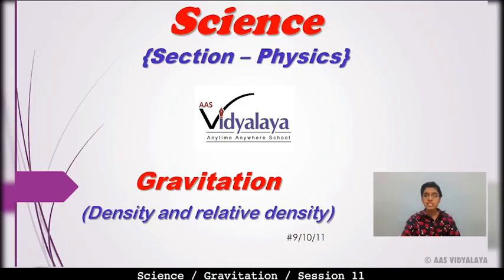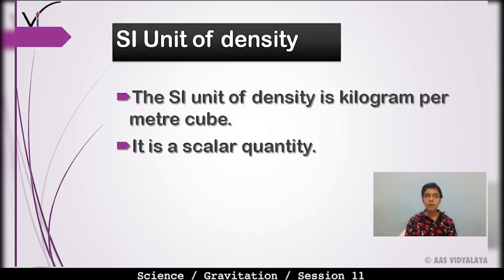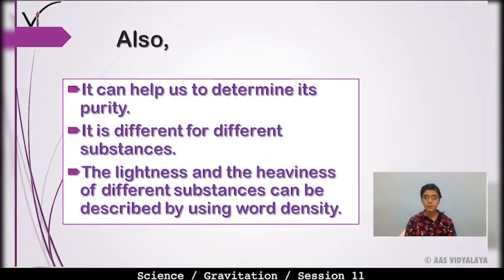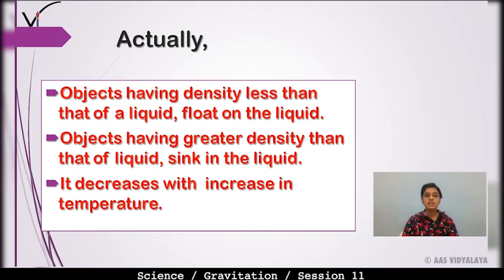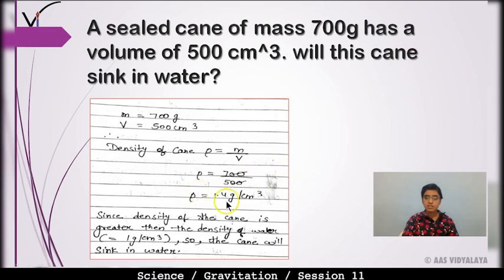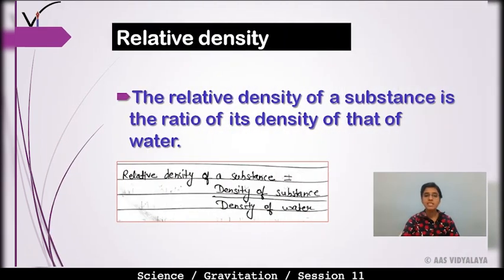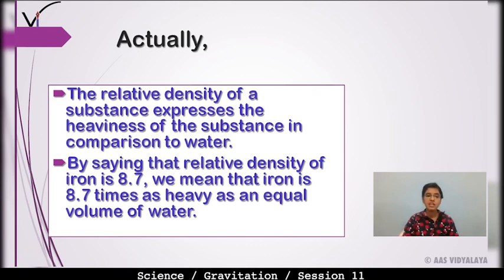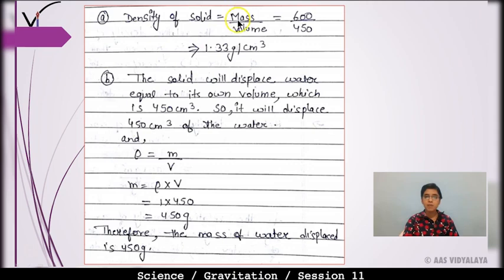108 Class 9 Science C10S11 - Gravitation - Density and Relative Density